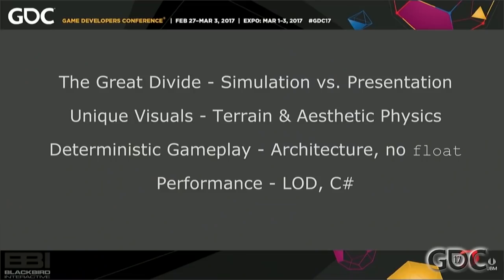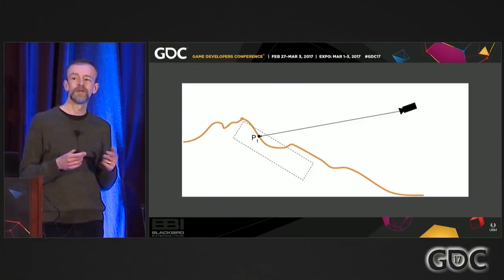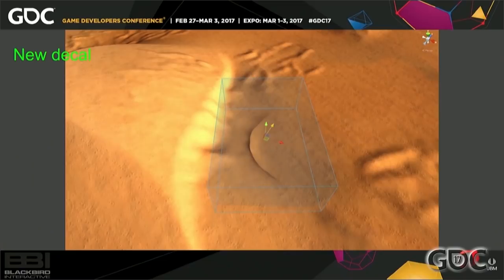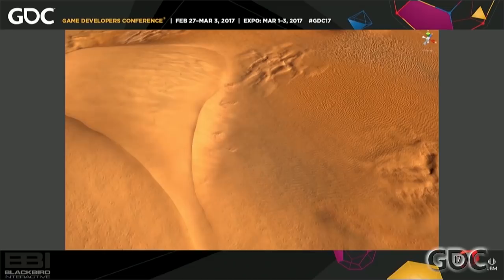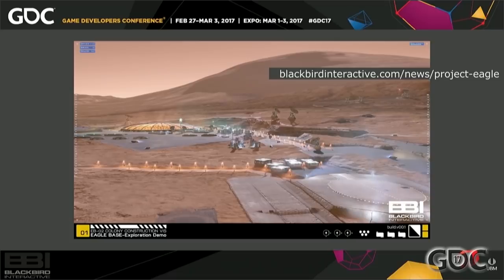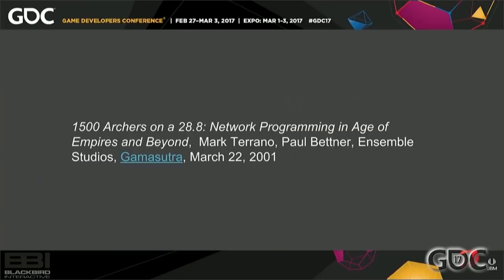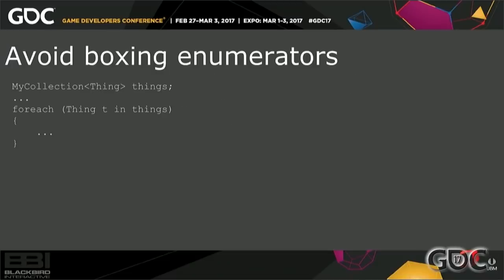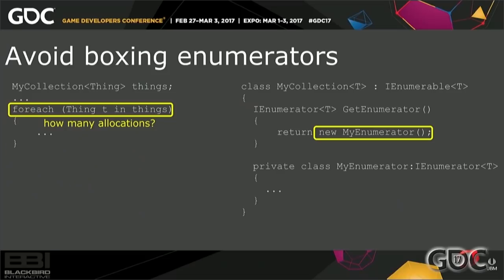The Great Divide: Unique Visuals and Deterministic Gameplay in Deserts of Kharak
In this 2017 GDC session, Blackbird Interactive's Yossarian King  breaks down the use of 2D simulations and 3D graphical presentations to create the visuals of Homeworld: Deserts of Kharak.